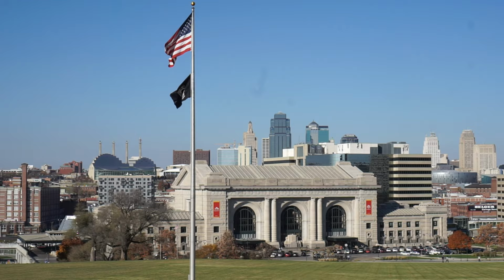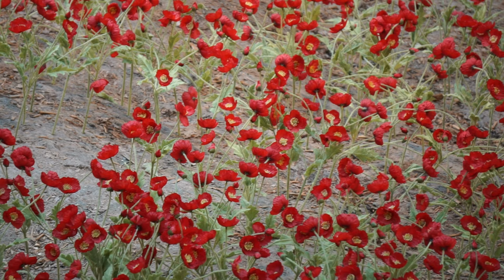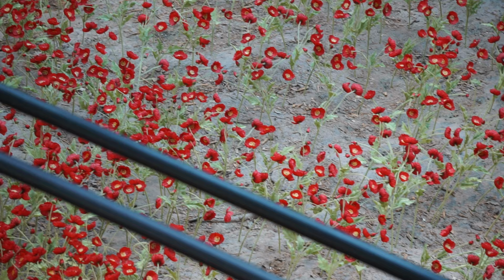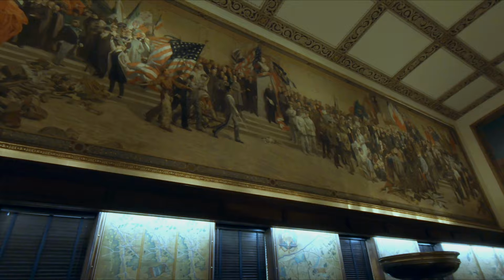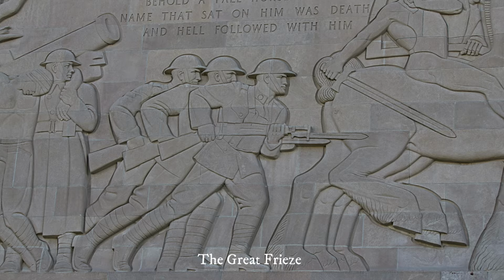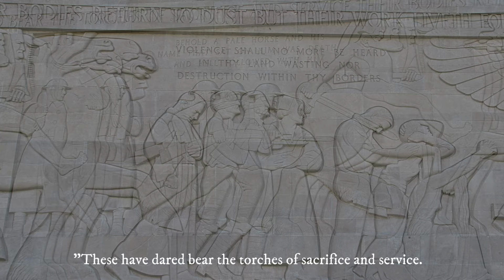World War 1 Museum and Liberty Memorial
Sitting iconically atop a hill in Kansas City is the National World War I Museum and Memorial (known formerly and still locally as Liberty Memorial) I took a tour of the beautiful park grounds as well as a tour of the excellent museum beneath the Memorial.

Art Credit in Video:

5:09 “The Call of Missouri” Edwin Blashfield, 1918
5:17 “Proposed Memorial” Daniel MacMorris, 1922
5:21  “John J. Pershing”
5:27 “Infantrie in Angriff” (“Infantry in the Attack” Felix Schwarmatadt, 1917-18
5:30 French 117th Infantry Regiment’s Color Guard - Unknown French Artist
5:35 “General John J. Pershing at the Tomb of Lafayette” Percy Moran, 1923
5:40 Portion of the “Panthéon de la Guerre”
6:13 “The Great Friese” Edmond Amateis

Artist: Asher Fulero | Track: Hopeful Freedom

Title : The Army Goes Rolling Along - Band Only
Artist : The U.S. Army Band

Video created with:
Rode VideoMicro
Sony a6000
Sony 16-50mm f/3.5-5.6 OSS
Sony 35mm f/1.8 OSS
Sony 55-210mm f/4.5-6.3 OSS

Edited with:
Filmora 9